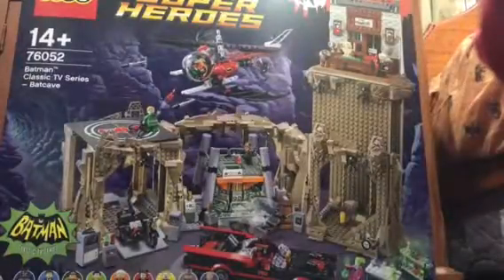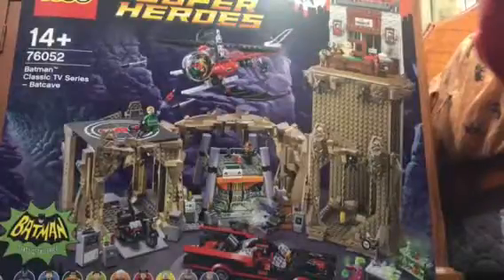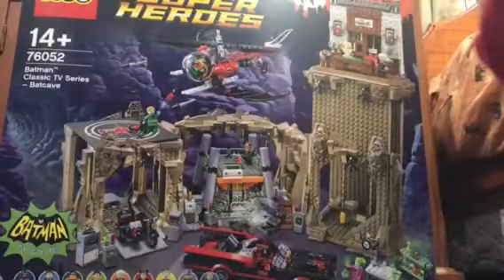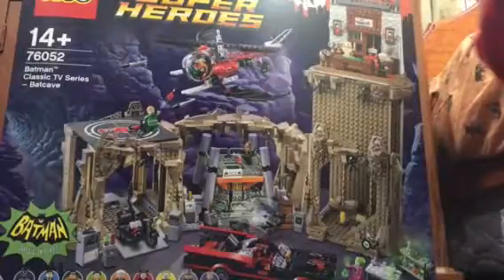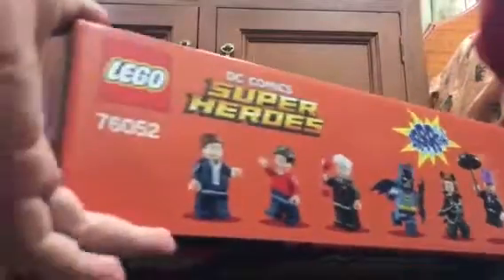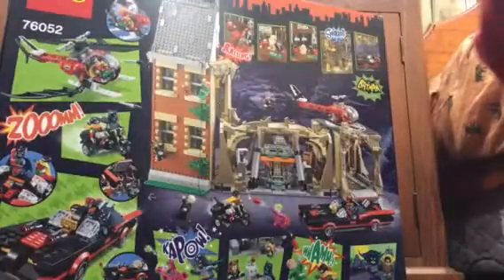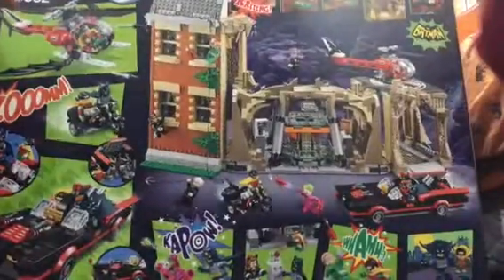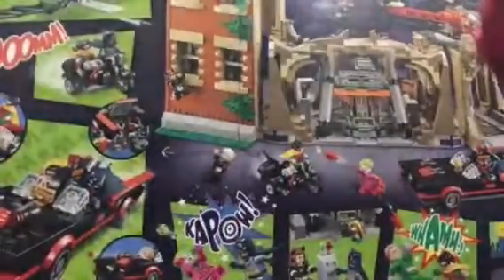Unboxing Lego 76052 Batcave TV Series Batman